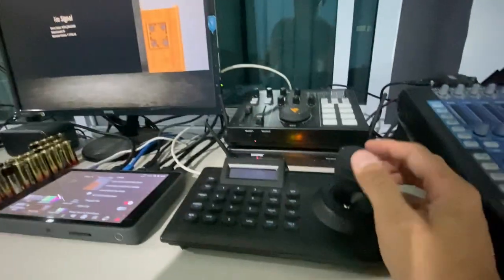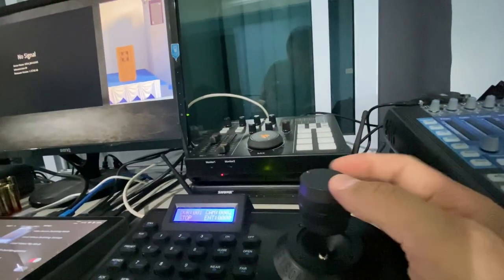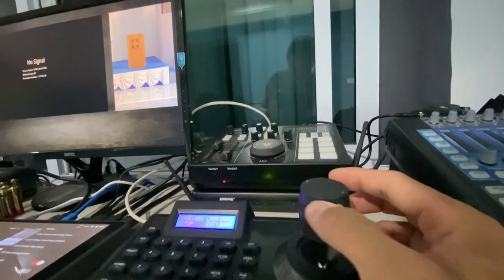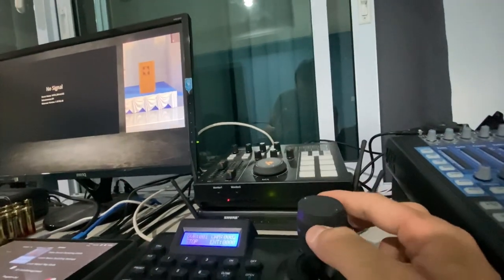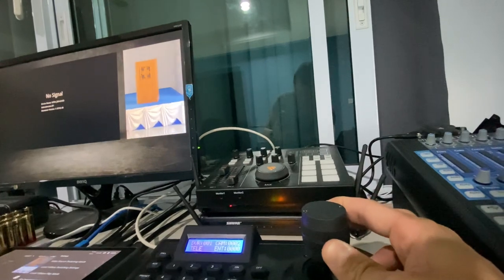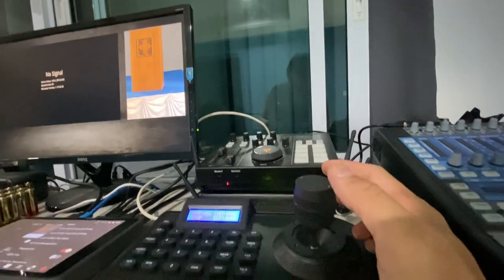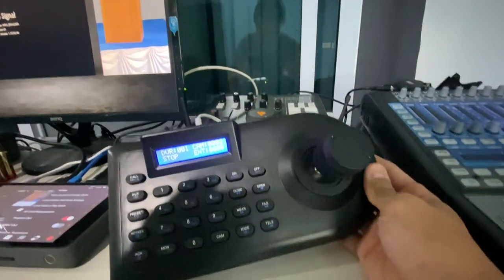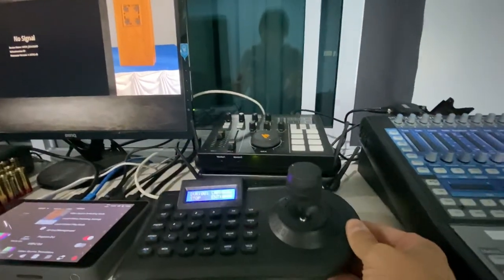Review of 3D Axis Joystick CCTV Keyboard Controller Keypad for PTZ Speed Camera from AliExpress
Review of the 3D Axis Joystick CCTV Keyboard Controller Keypad for AHD Security PTZ Speed Camera Decoder DVR NVR Pelco RS485 Pan Tilt Zoom